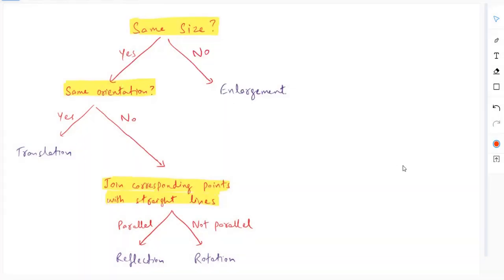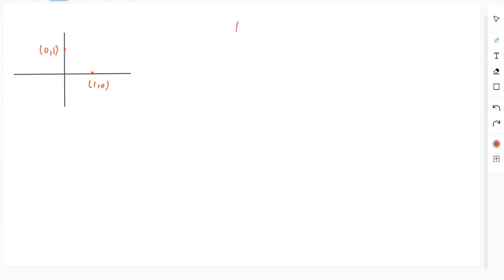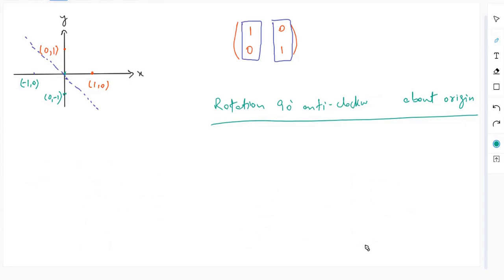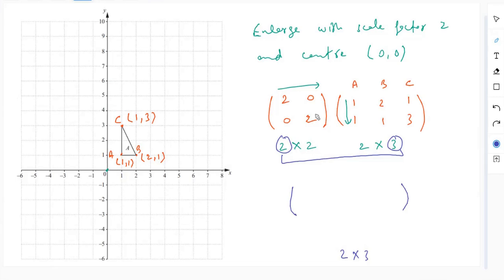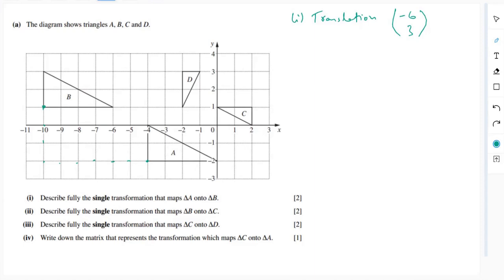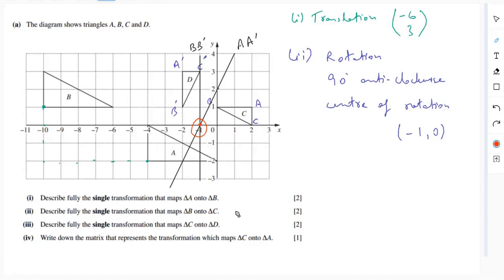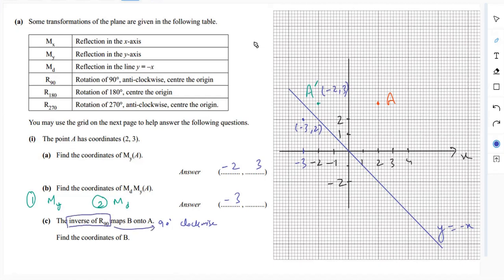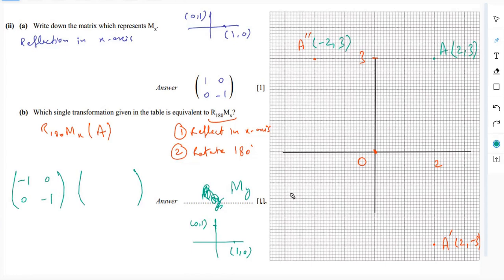Matrix Transformations and Past Paper Questions | O-level Mathematics